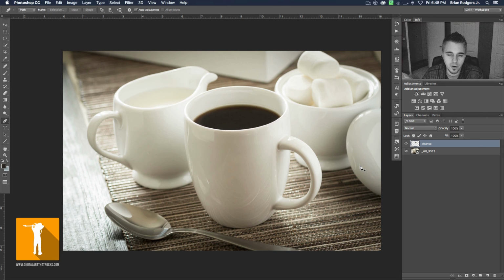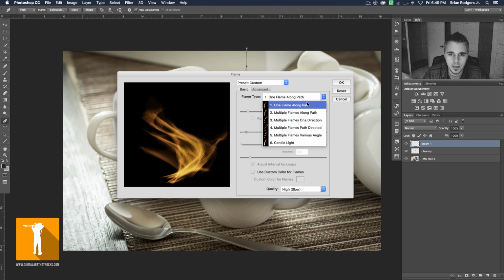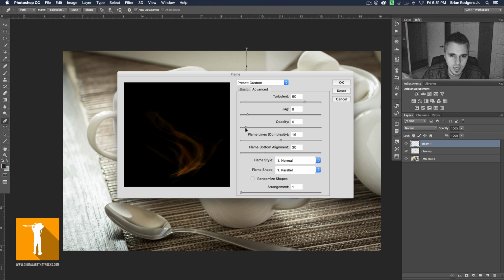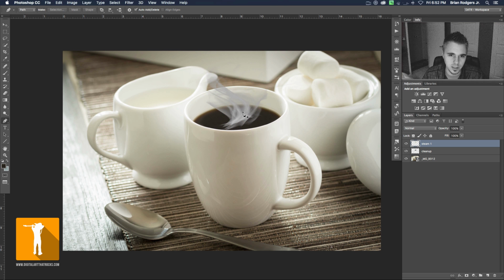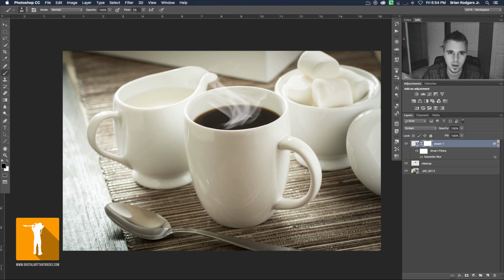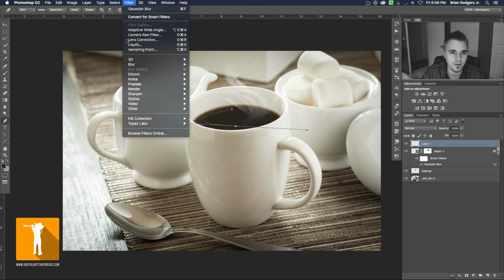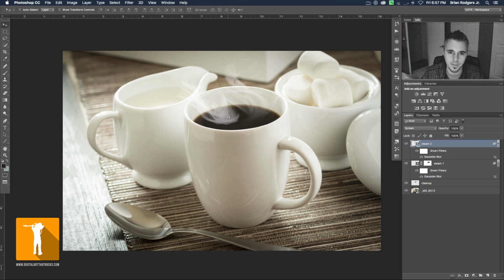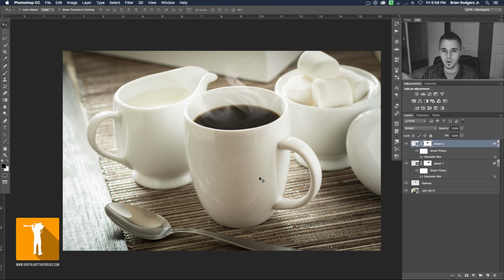How To Create Steam From Scratch In Photoshop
Brian Rodgers Jr. of Digital Art That Rocks™ shows you how to create realistic looking steam from scratch, right inside of Photoshop CC! His unique approach to retouching will have you creating realistic steam in no time! If you like this tutorial, you will love the premium Photohop tutorials available for sale at DATR | EDU For more info about Brian's work check out